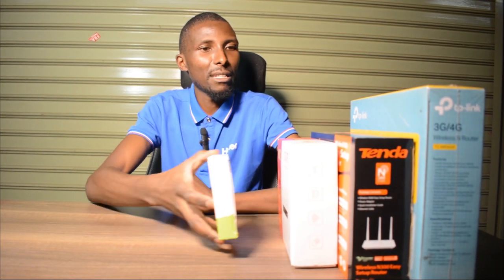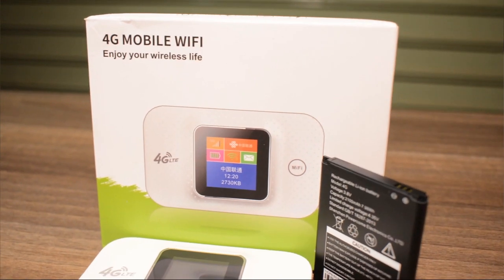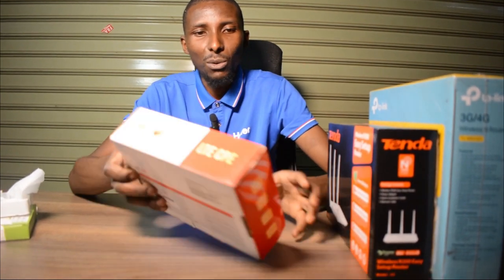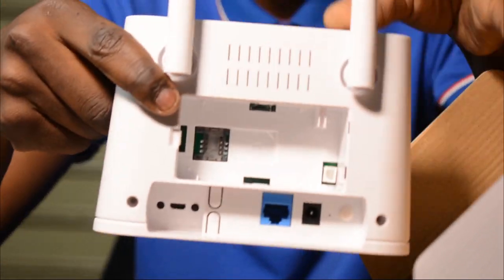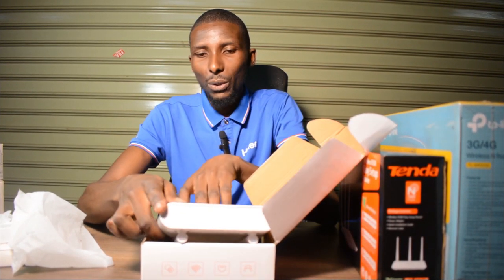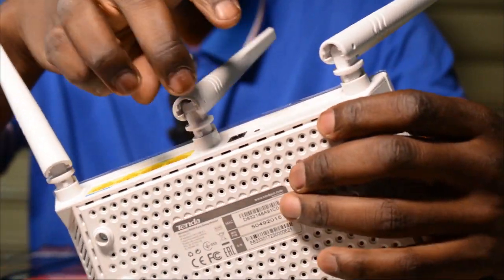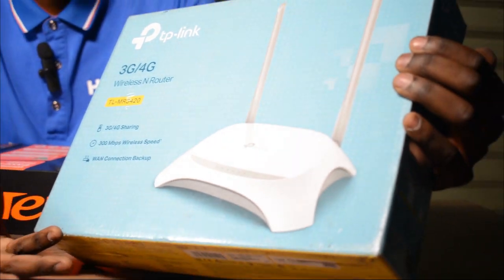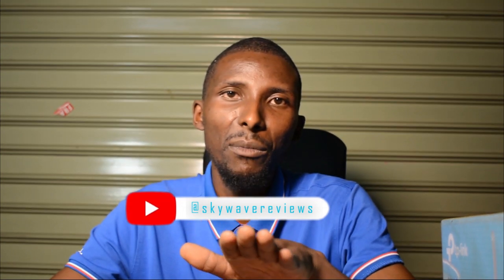Types of Wi-Fi routers Pocket MiFi,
to guide you in your purchasing process on skywave.co.ke here are some different wifi routers available and how they work